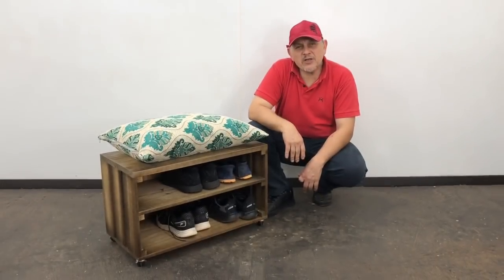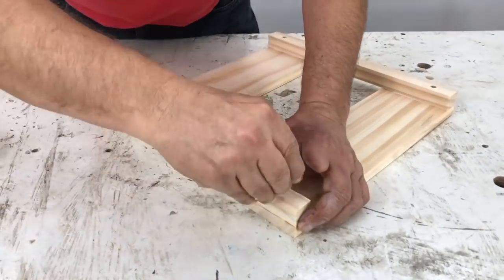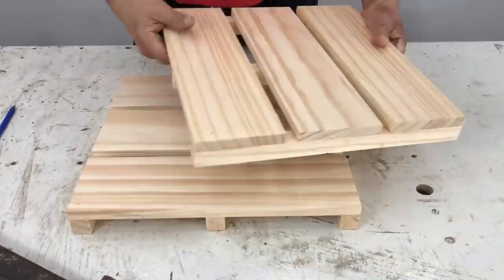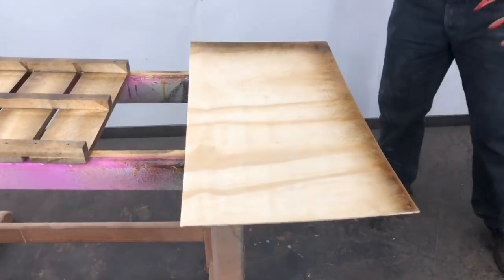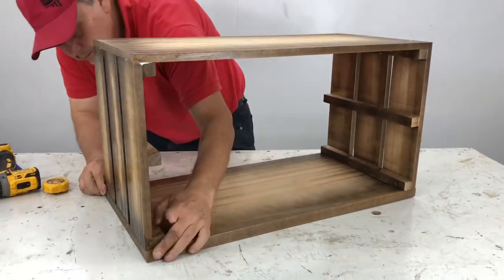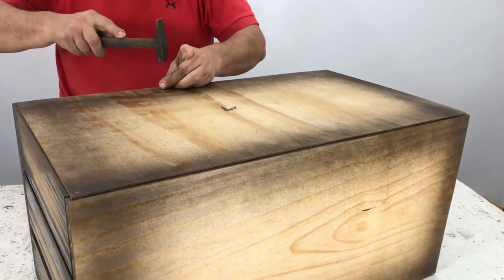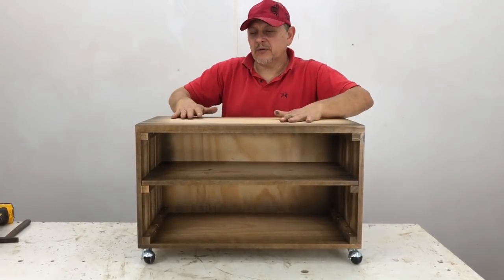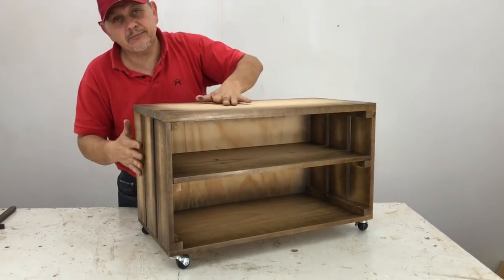Zapatero de Madera con Rueditas Fácil de hacer - Tutorial de Carpinteria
Hacemos en esta ocasión un zapatero con  ruedas muy facil y bonito. Le pasamos una mano de tinta de madera rustica, la terminación queda muy bien.